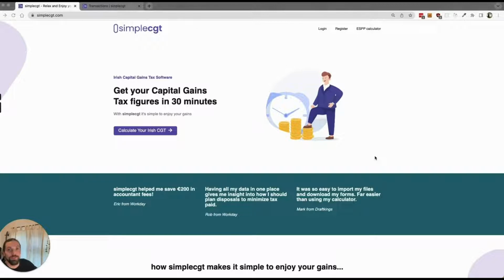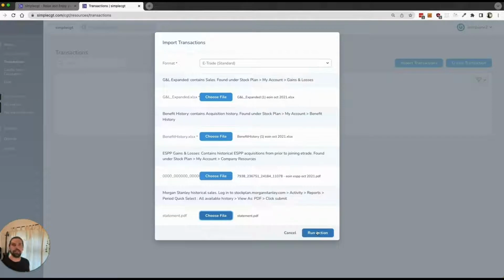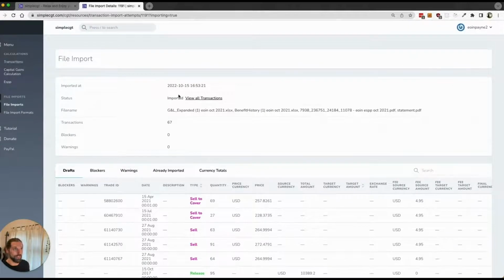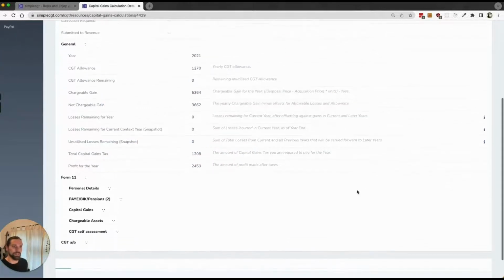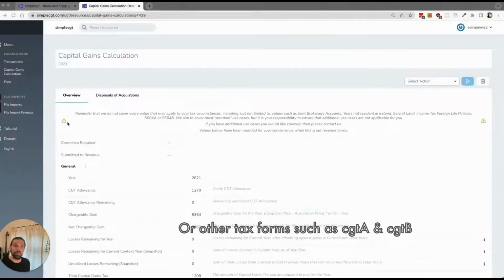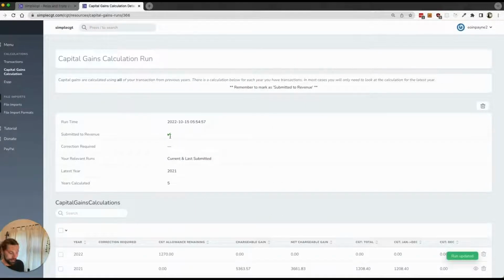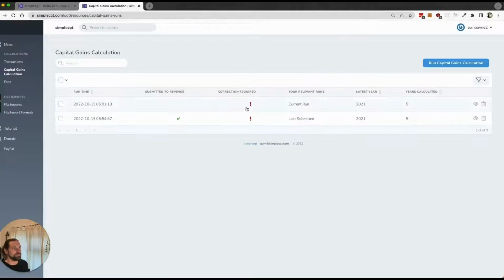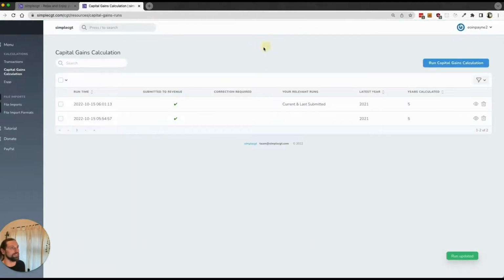Simplecgt: Overview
A quick overview of simplecgt from start to finish.